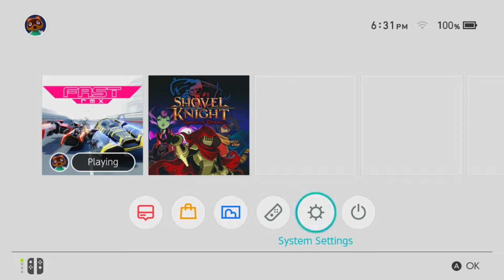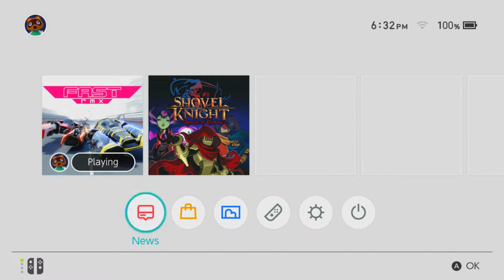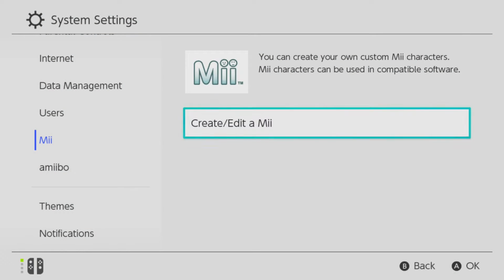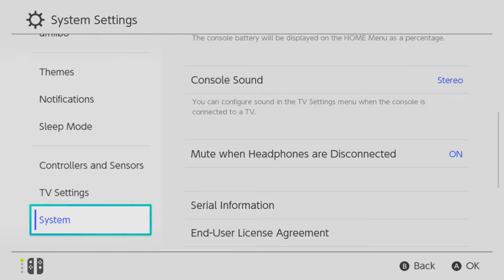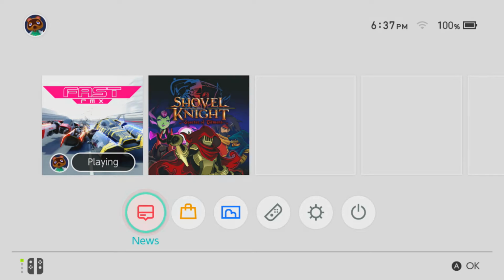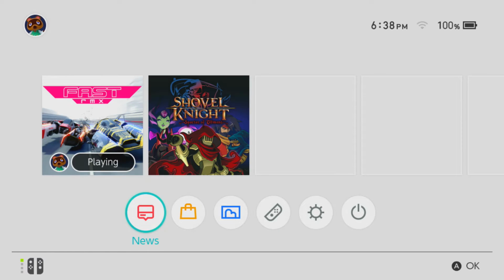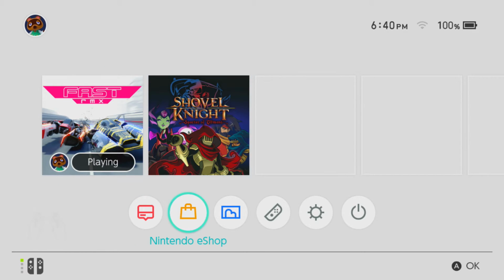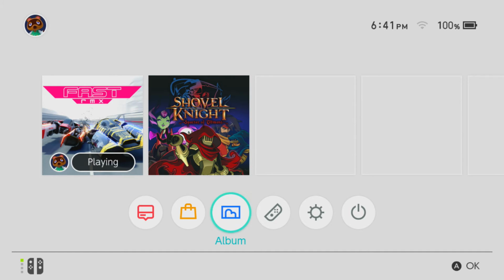Nintendo Switch: UI Full Tour & Walkthrough (Menus, Screen Capture Mode, & More)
My full tour of the Nintendo Switch User Interface and Special Features.